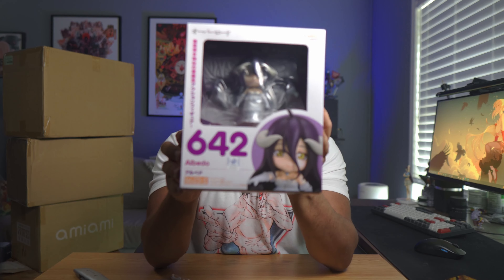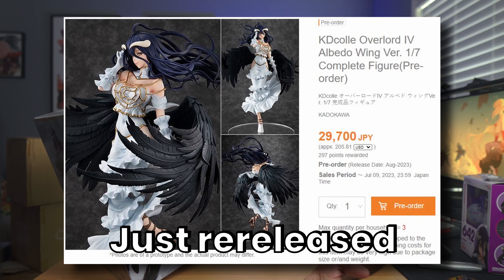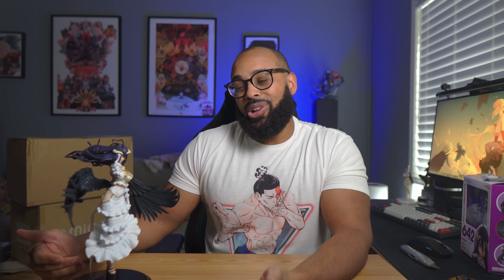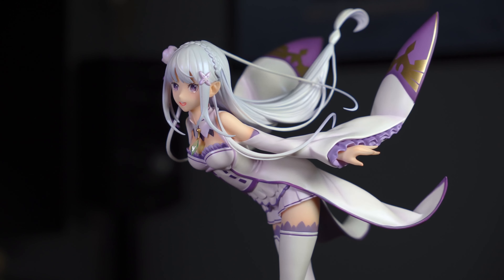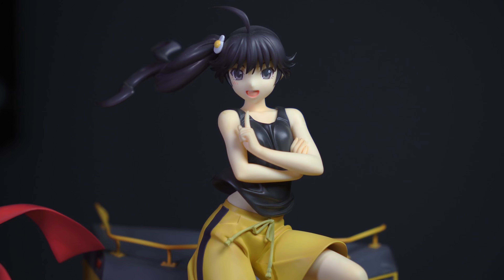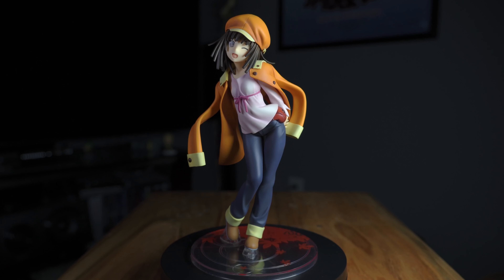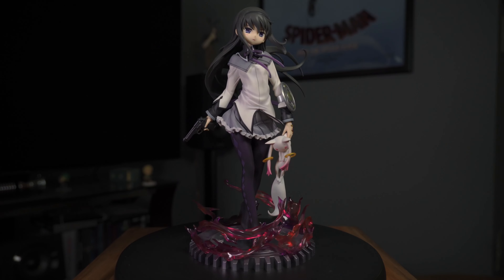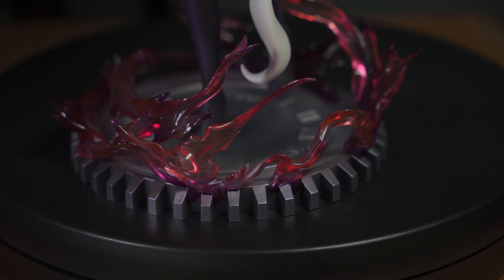Surface Mail Mystery Box! Preowned Anime Figure Haul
I bought some preowned anime figures off of Yahoo Japan Auction, Mercari and AmiAmi, but after 3-4 months on the open sea, I forgot what I actually ordered.

0:00 Intro
0:41 Nendo!
1:28 Loyal Waifu
3:25 Ice Witch Waifu
5:14 Fiyaaa Sisters!
7:26 Medusa
8:57 Absolute Grail, Best Figure Ever